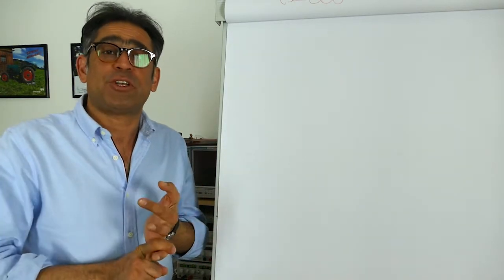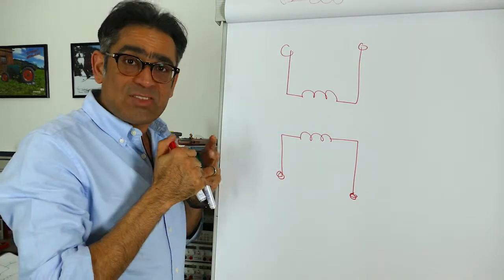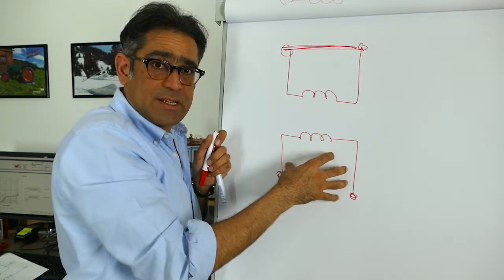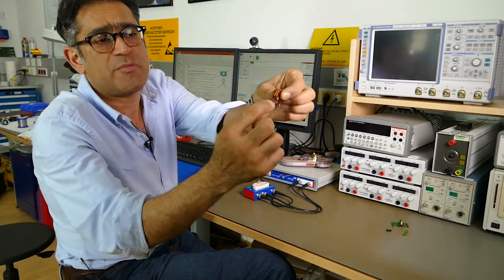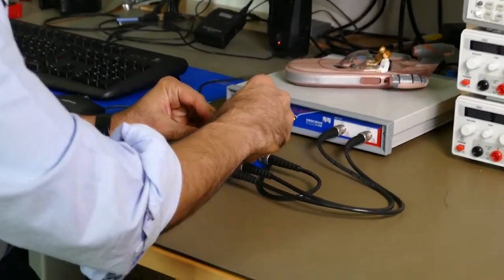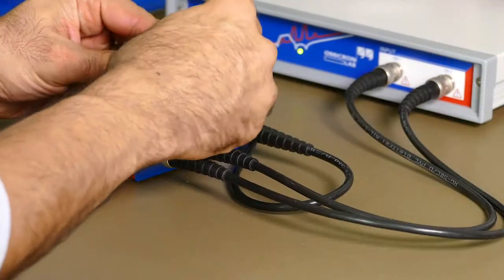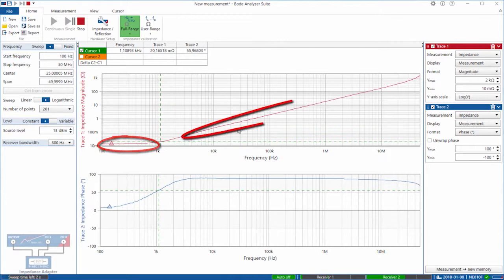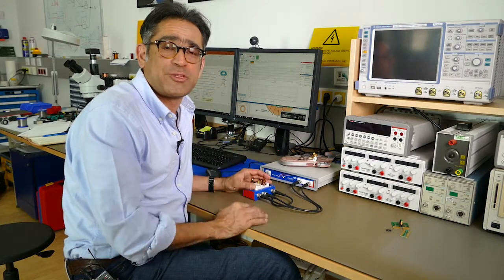EMC Filter Design Part 7: Common Mode Choke Measurement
In this Video, Dr. Ali Shirsavar explains in a step-by-step manner how to set up the Bode 100 to measure the common mode and differential mode inductance of a common mode choke.
For further information on Biricha's EMC filter design workshop please